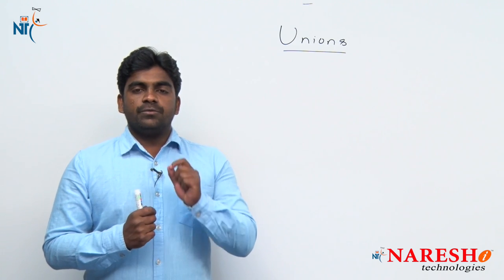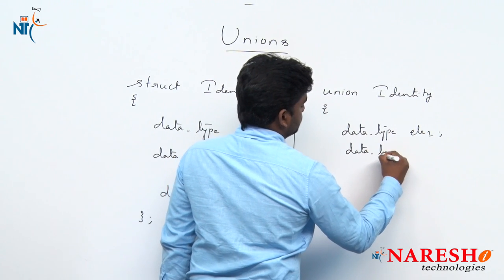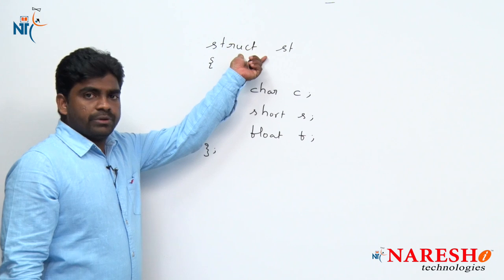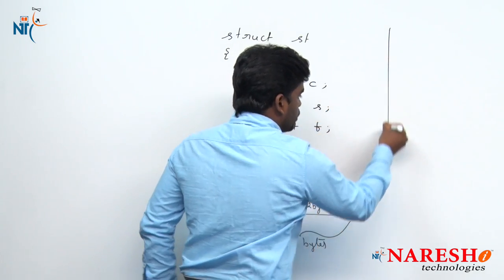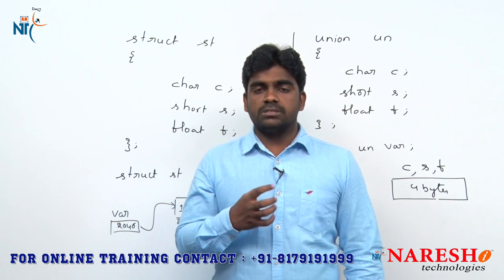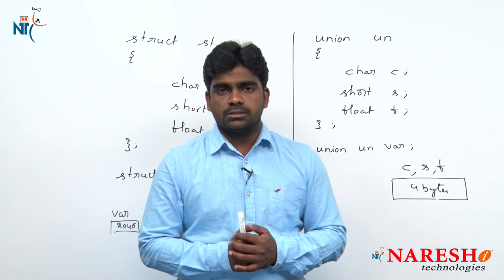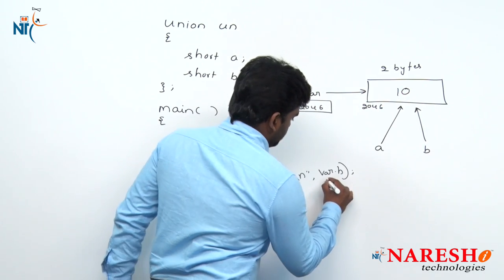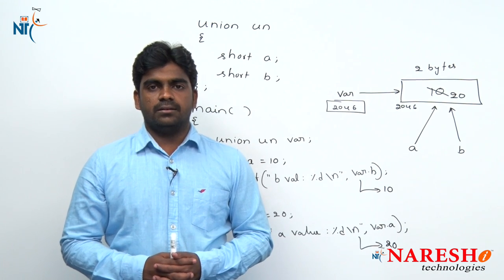Unions in C Language | C Language Tutorial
C Language Tutorial Videos | Mr. Srinivas

? Our Online Training Features:
1.Training with Real-Time Experts
2.Industry Specific Scenario’s
3.Flexible Timings
4.Soft Copy of Material
5. Share Videos of each and every session.